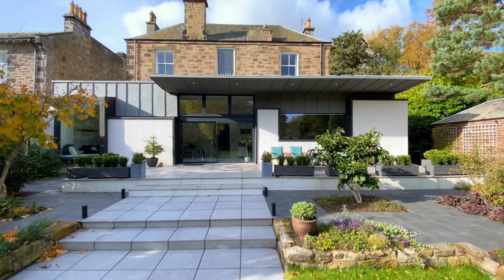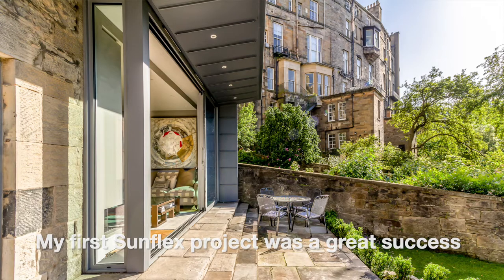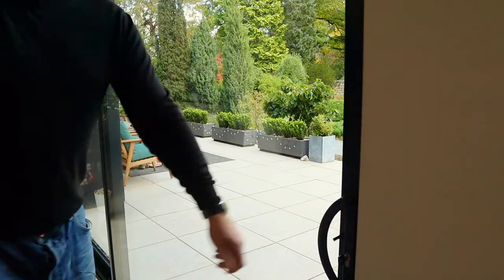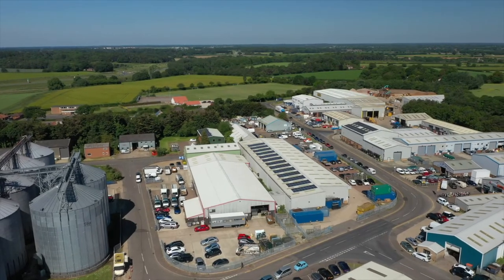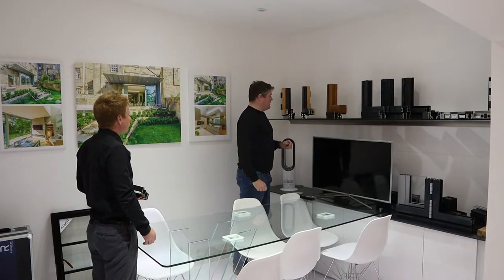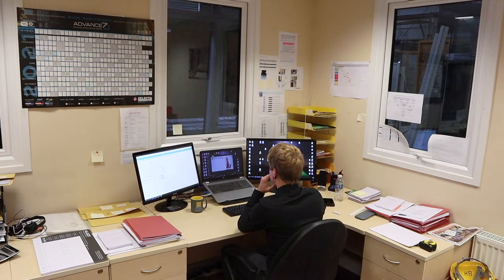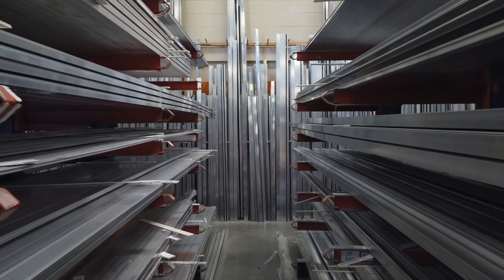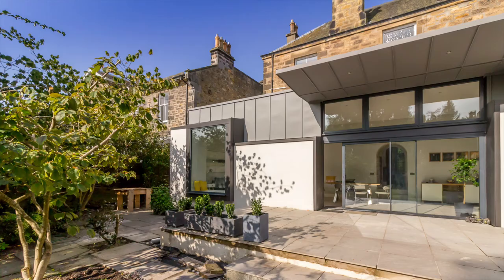My Favourite Aluminium Doors and Windows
This video looks at the aluminium frame windows and doors in one of my own projects. I have been a self-employed architect in the UK since 2009 and in that time I have installed hundreds of windows and doors. I have worked with several manufacturers and installers but found Sunflex UK products provide a great balance between cost and quality. This video looks at all the issues homeowners in the UK will need to consider, including the cost of the windows and doors.

TIMESTAMPS

0:00 - How I Found Sunflex Windows and Doors
1:25 - Why I Believe Sunflex Offers Good Value for Money
4:27 - Who are Sunflex UK
5:10 - How to Order Sunflex Windows and Doors in the UK
8:26 - Why Sunflex Approved Installers offer a Superior Service
9:07 - How Much do Sunflex Doors and Windows Cost?